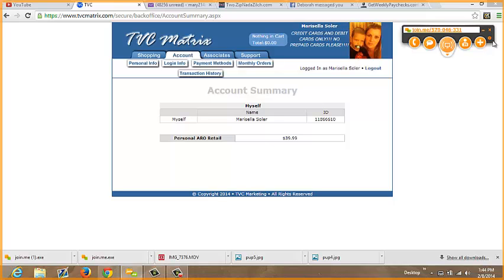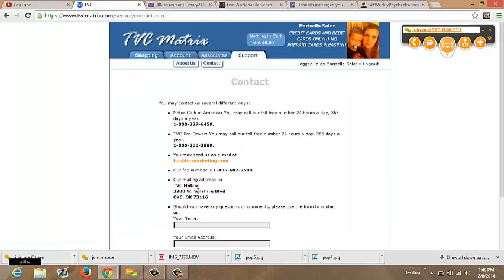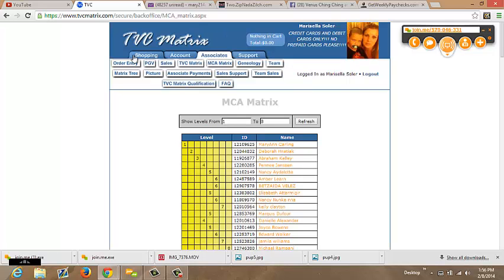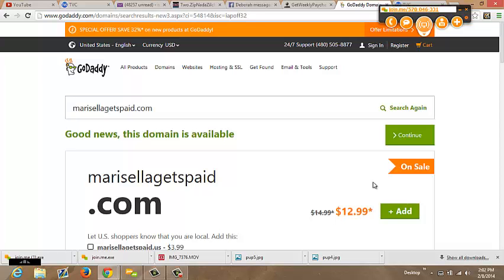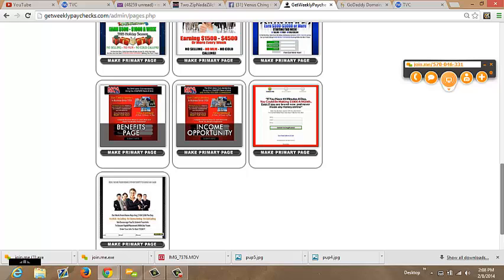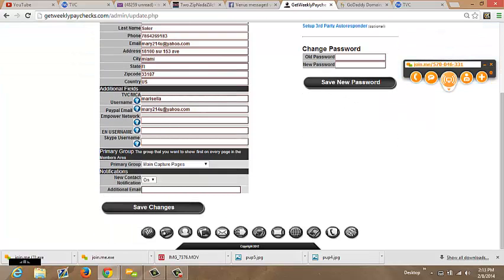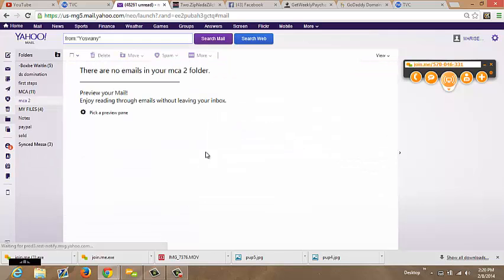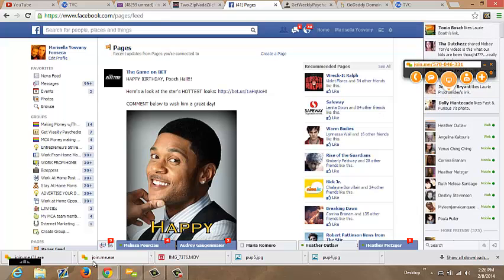getting started Webinar 2-8-14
Proof that MCA is real and pays every Friday.

Join my team and i will personally train you how to have results like mine starting next Friday,NO BS Just facts.